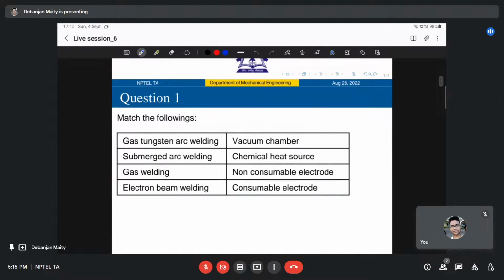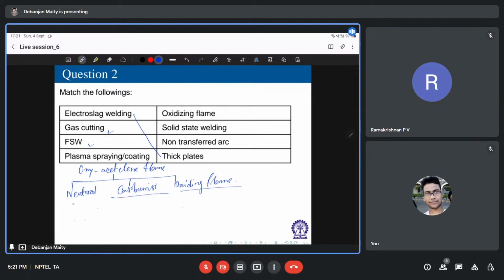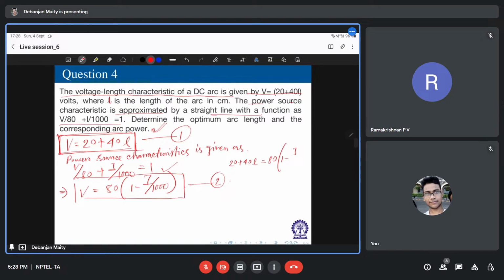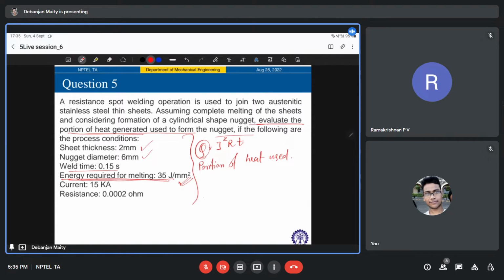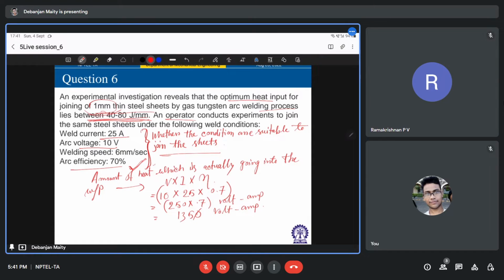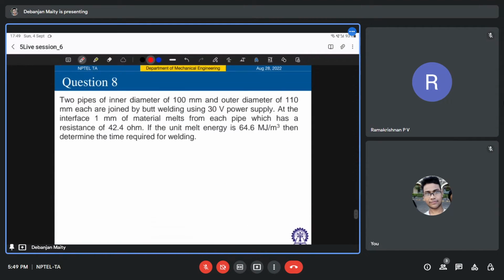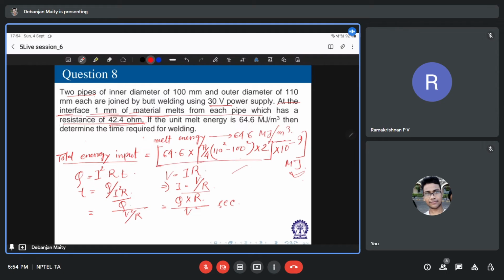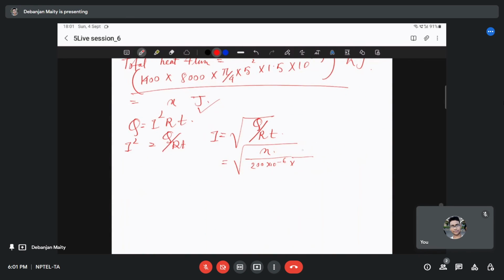Live session 6